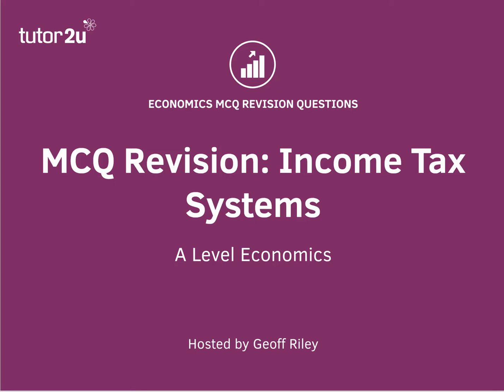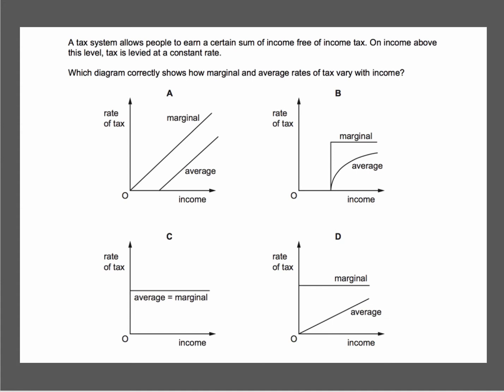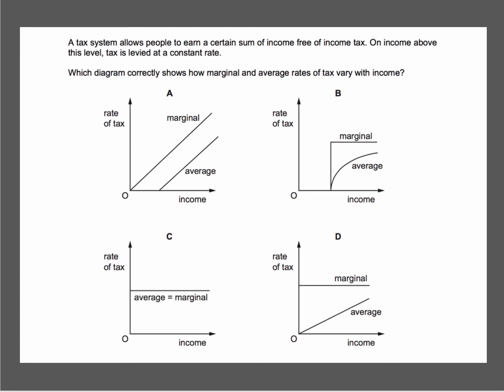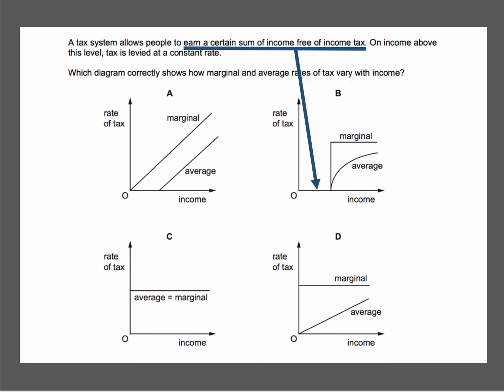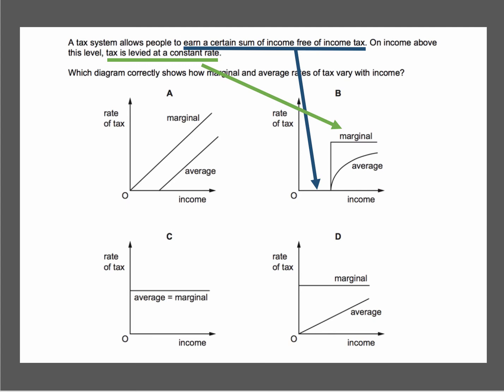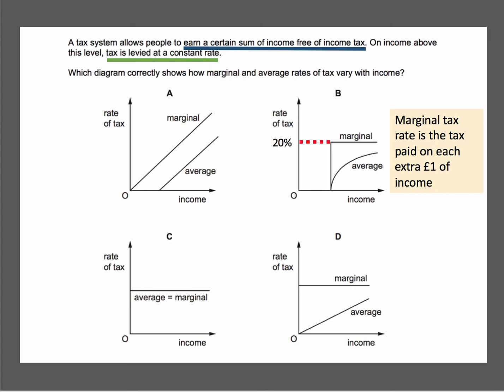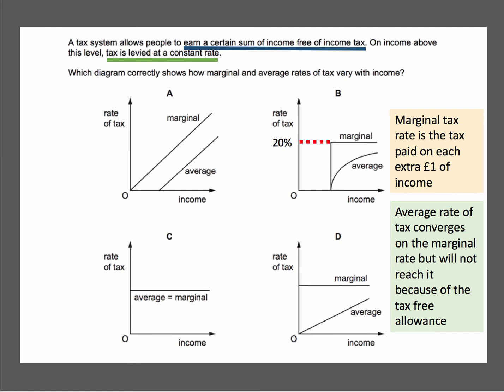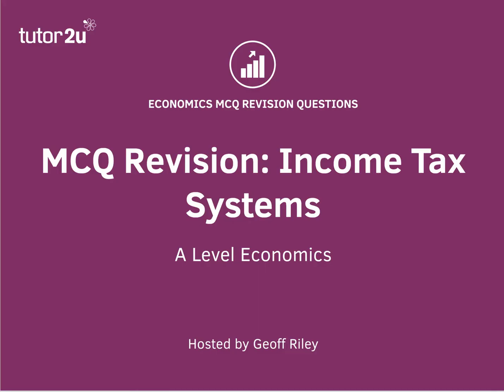MCQ Revision - Income Tax Systems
​Here is a question giving students information on a basic tax system and then asking them to choose the correct tax system illustrated diagrammatically.